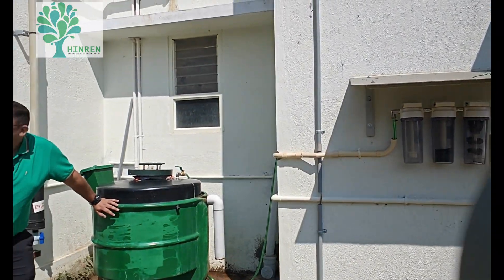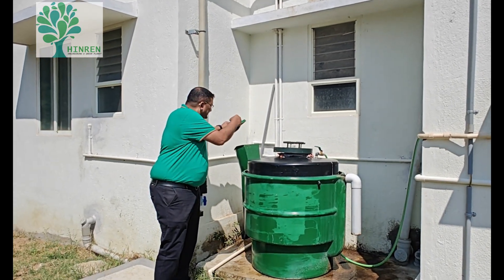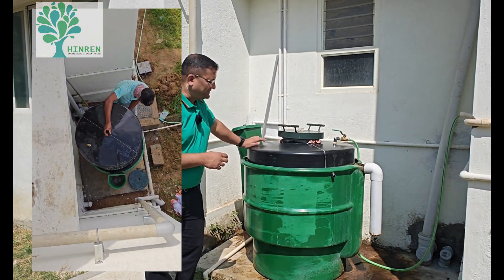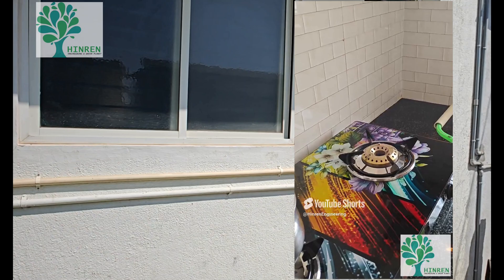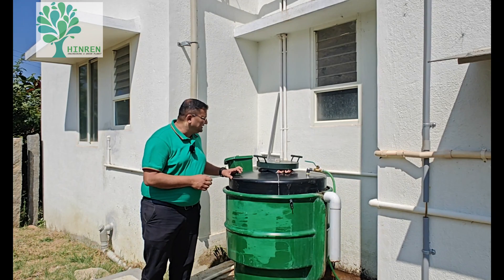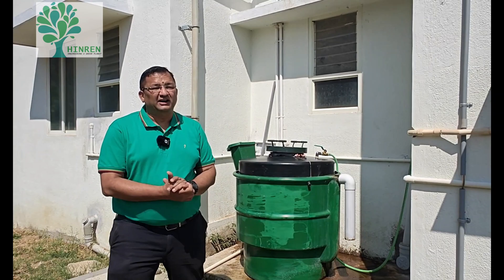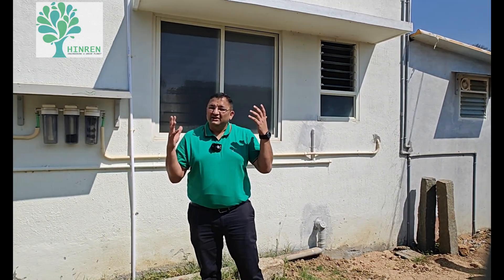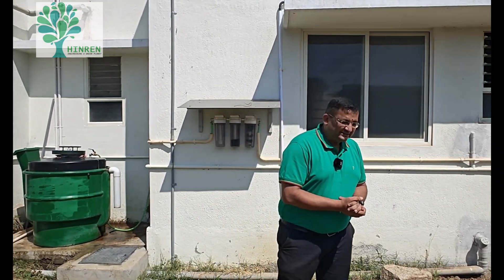Turning Household Waste into Cooking Gas & Plant Nutrition | Small-Scale Biogas Digester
This small biogas digester efficiently processes household wet waste and cow dung, converting them into usable methane gas and a nutrient-rich slurry. Through anaerobic digestion, organic waste is broken down, releasing biogas, primarily methane, which is then scrubbed and utilized in the kitchen for cooking.

The byproduct of this process, a nutrient-rich slurry, is further diluted with water and used as an organic fertilizer for plants, ensuring that no waste goes to waste! This sustainable solution helps manage kitchen waste while also reducing reliance on conventional cooking fuel, promoting a cleaner, greener home.